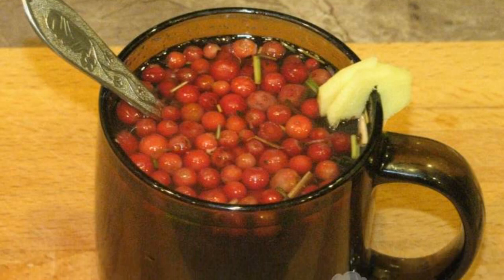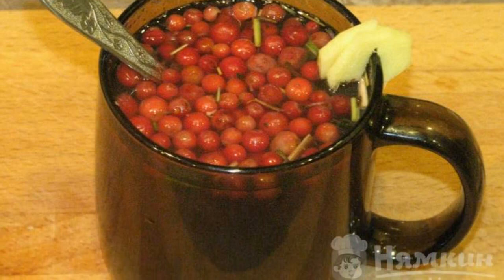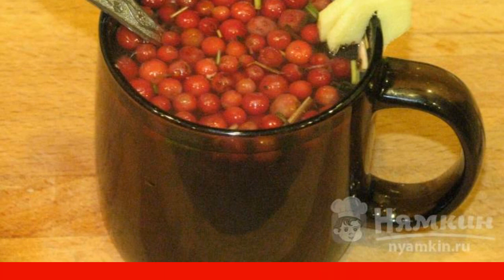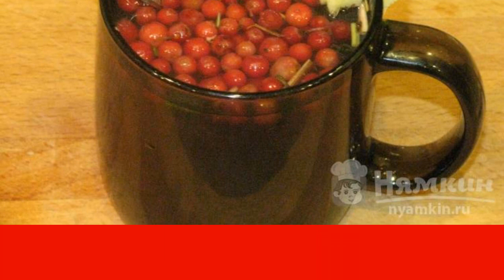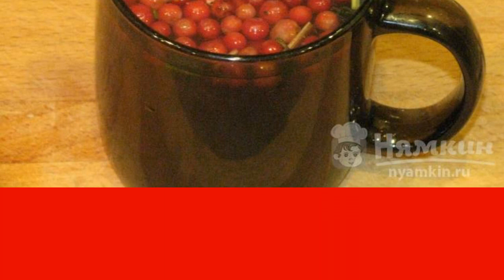Lingonberry tea with ginger and honey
So the cloudy spring weather has begun, the snow is melting. The cold does not sleep. I offer you lingonberry tea with honey and ginger for diseases and colds. Delicious, healthy and drinking, coming home from work in the evening, you will enjoy it. The recipe from the category: Russian cuisine and consists of 5 cooking steps.
The complexity of the dish:
medium.

Ingredients:
frozen cranberries - 1 tbsp.l., large-leaved black tea - 1 tsp.,
honey - to taste, ginger - to taste,
sugar sand - 1 tsp.,